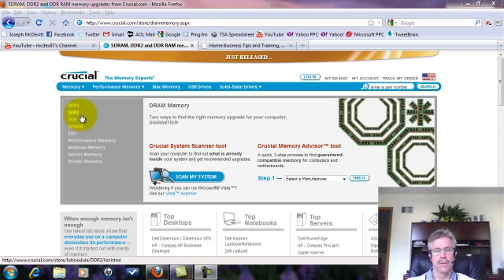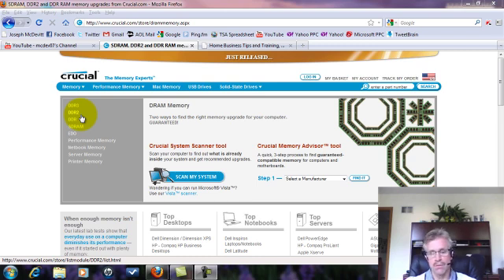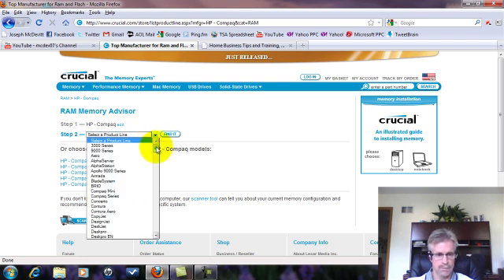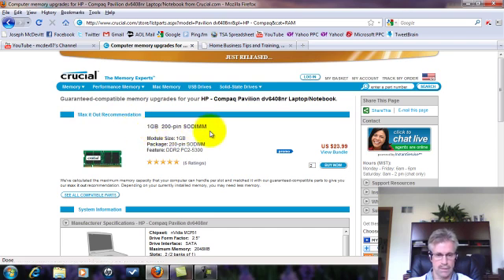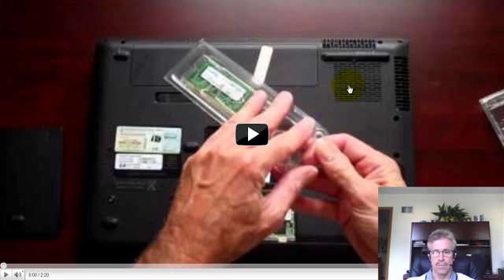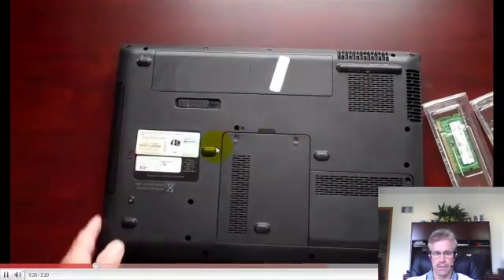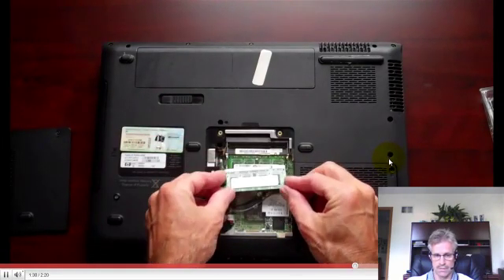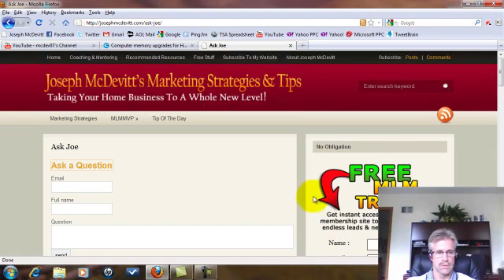How To Speed Up Your Laptop Computer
Do you ever get frustrated because your laptop computer is just plain too slow? You click on something and wait, and wait some more.

A luck would have it I found an answer to my slow computer. You may have heard this before, but all I did to speed up my computer was add some more RAM (Random Access Memory).